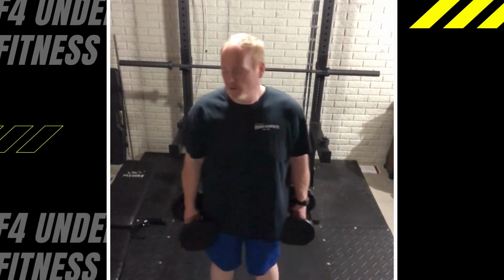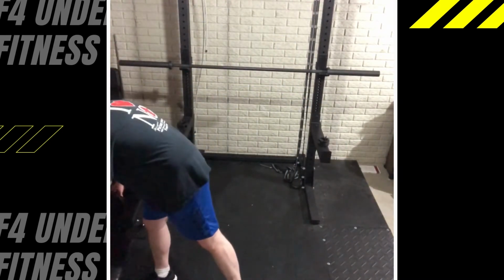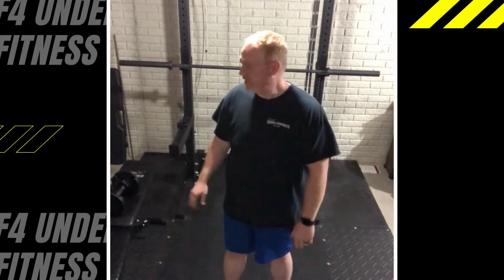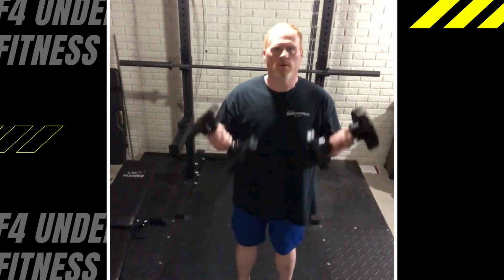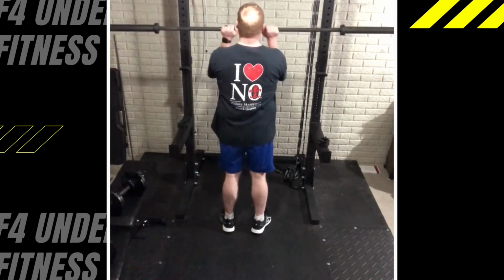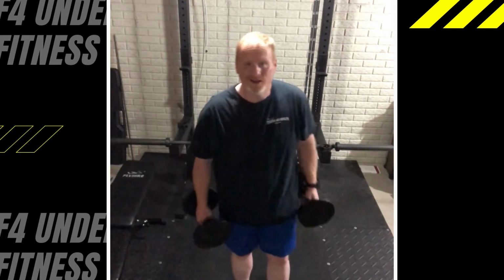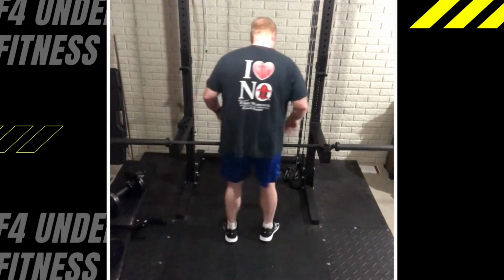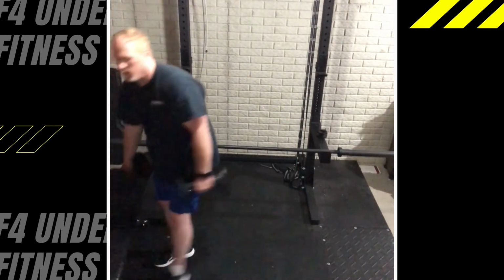Pyramid Arms - Did up to 21 and back down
This is a great working! Went up to 21 sets and back down to 1.